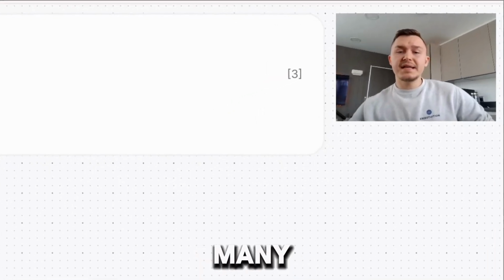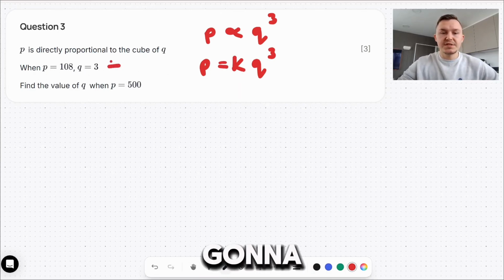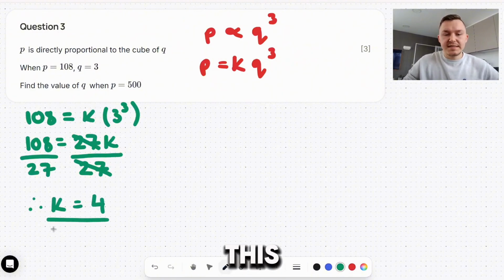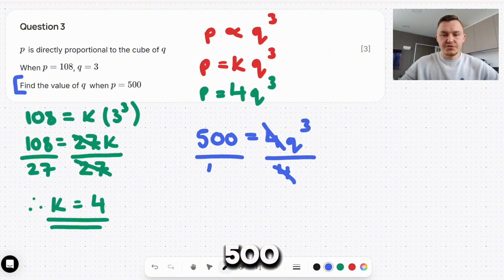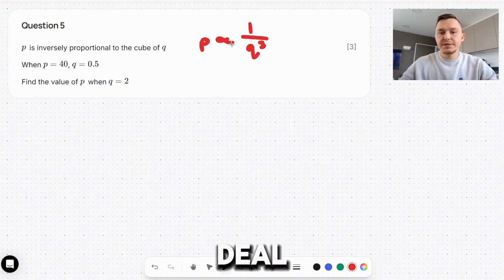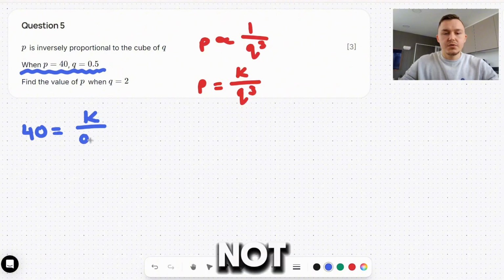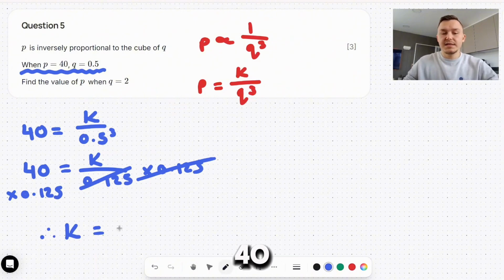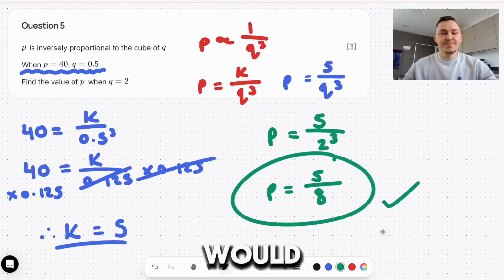GCSE Maths - Direct and Inverse Proportion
Let’s use this as a template for them all:

Preparing for GCSE Maths?

In this lesson, I’ll show you how to solve Direct and Inverse Proportion questions step-by-step, including the exact methods needed for exam questions.

We’ll cover:
✔️ Setting up equations correctly
✔️ Solving proportional reasoning problems
✔️ Worked exam-style questions

These questions appear regularly in GCSE Maths exams for AQA, Edexcel and OCR, so make sure you’re confident before exam day.